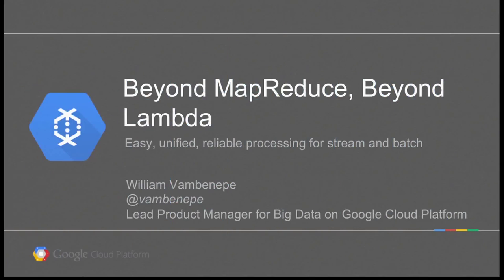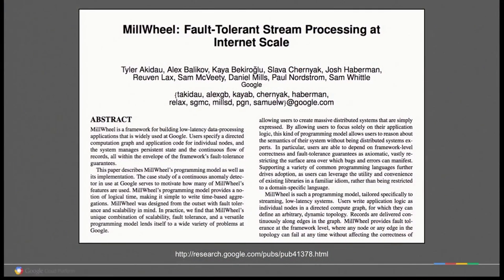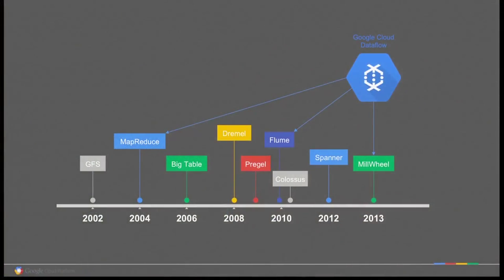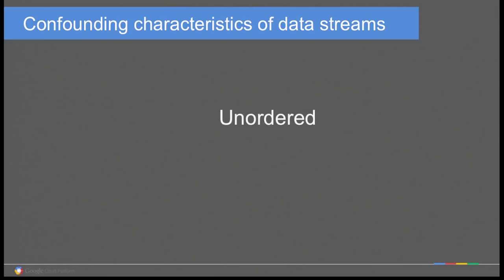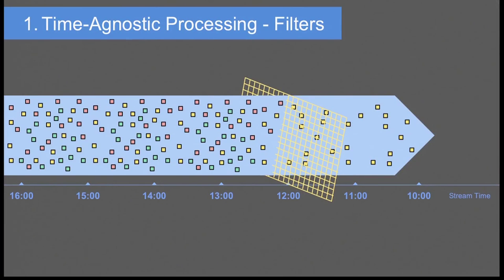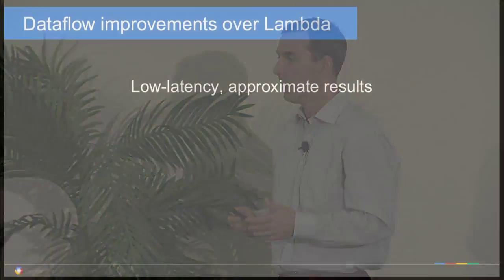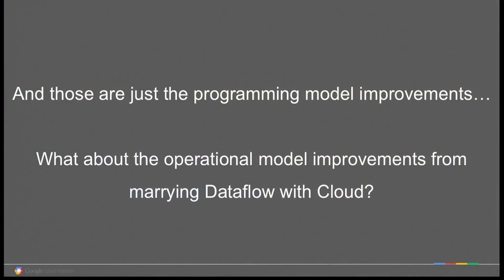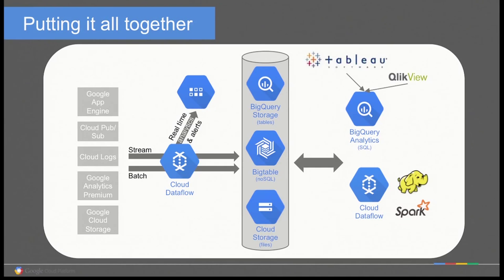XLDB2015: Unifying large-scale batch and stream processing at Google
Speaker: William Vambenepe / Google